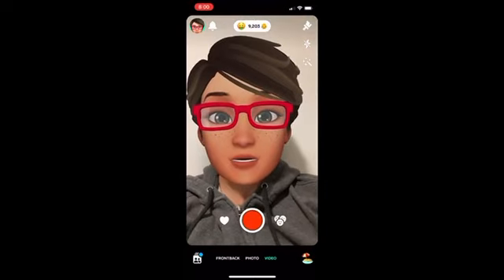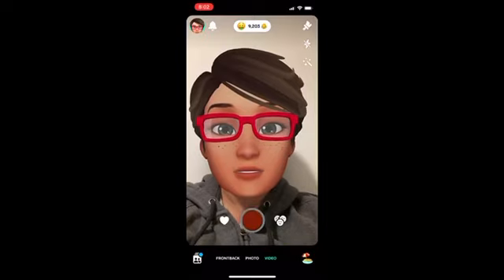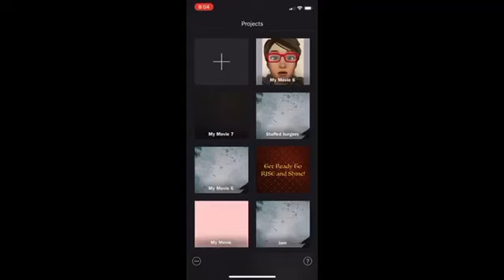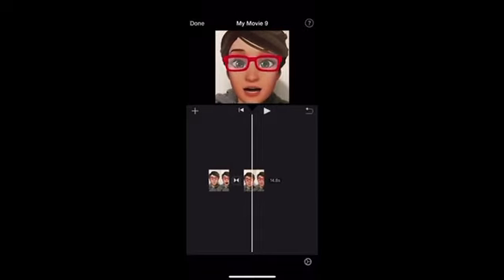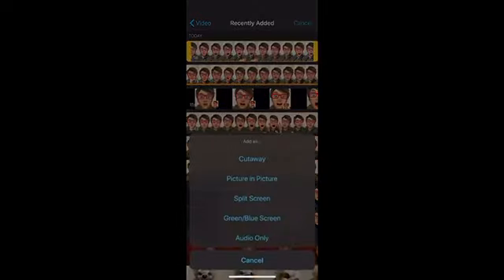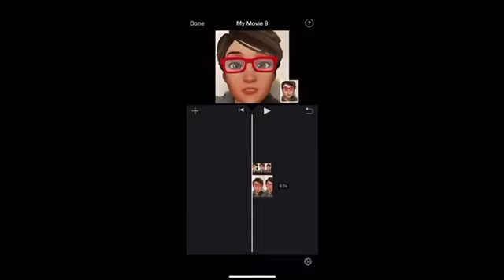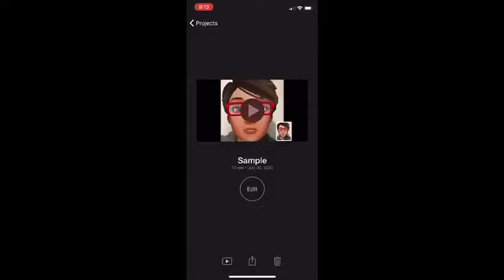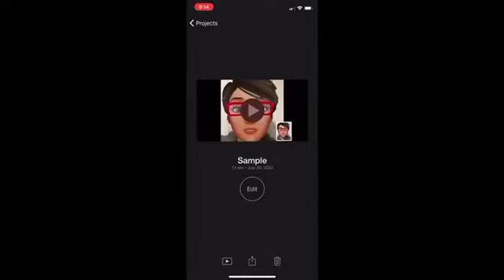Facemoji Tutorial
Here is how I made the last video!